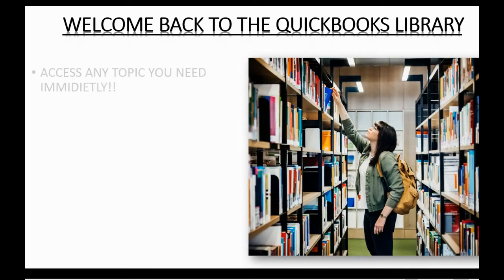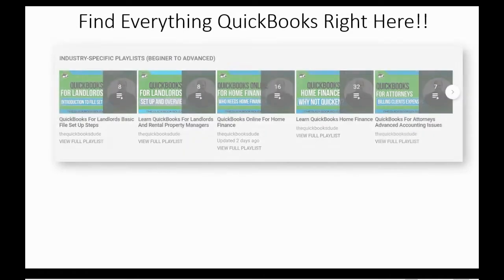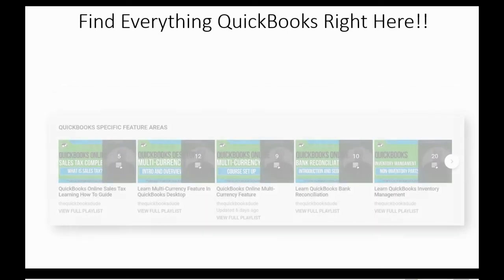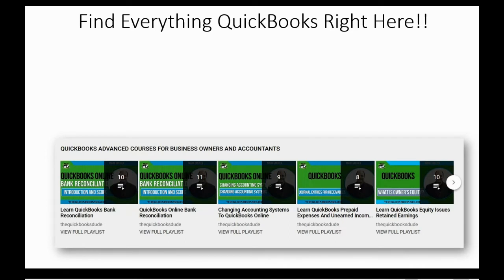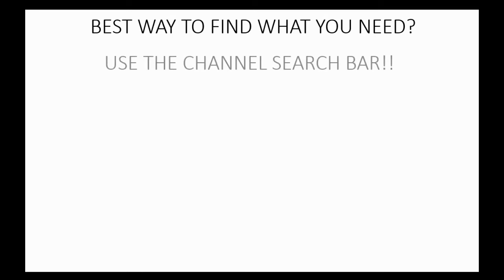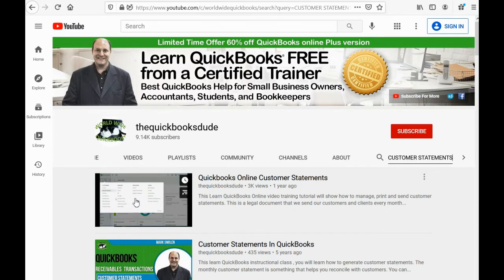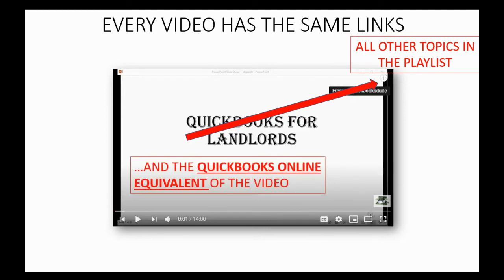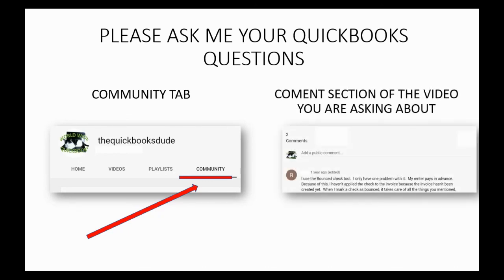The QuickBooks Dude Navigating The Channel For QuickBooks Online Videos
A QuickBooks Learning Channel Requires Navigation so you can find any QuickBooks Training Tutorial as soon as you need it!!
This channel page is a QuickBooks Library Index or Reference page for absolutely anything you need to train or consult with in QuickBooks or QuickBooks Online. You can usually navigate the QuickBooks software or online account with the main menu choices presented. However, navigating this channel will help you access QuickBooks topics in an instant! Just use the search bar in the top right of the channel to type in any QuickBooks subject or QuickBooks topic you need a lesson in. The results will show up for both QuickBooks AND QuickBooks Online.
You can also look in the sections below this video for self-contained, industry-specific QuickBooks courses that will start from most basic beginner and build slowly to expert level in the specific industry you are using QuickBooks with. You can choose from the section of beginner courses for introduction to QuickBooks Online or Introduction to QuickBooks Desktop. Any way you choose to start learning will benefit you.

There are QuickBooks Tools that are common and universal regardless of what industry type you have. That’s a special section where you can find a lot of “how to” QuickBooks knowledge.
Finally, anything that counts as advanced QuickBooks knowledge would be in the last 2 sections.
If you are looking for a topic in QuickBooks Online and then you find the QuickBooks Desktop equivalent of that particular video, then you can always click the top-right of any video to see a link to the equivalent video in QuickBooks Desktop.

You can learn every possible QuickBooks Topic in most commonly spoken languages by clicking the “cog” in the bottom right of the video to turn on subtitles”.

You can own these courses forever and purchase the QuickBooks courses with audio voice-over translated into your own first language. I currently have courses in audio voice over translated in to:
Spanish, Urdu And Hindi. As I expect to soon have my main courses translated to Arabic and others as popular requests come in.

Marksmolen.com